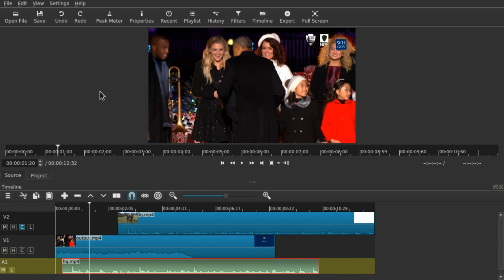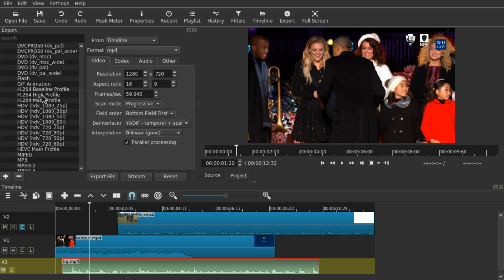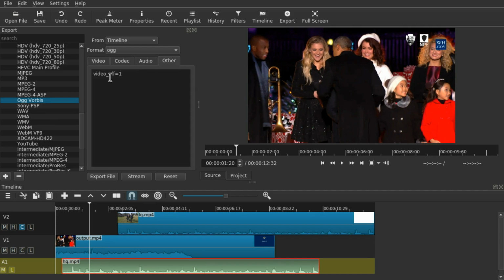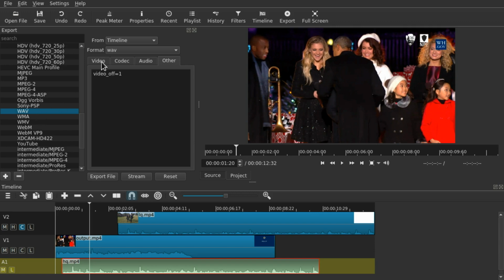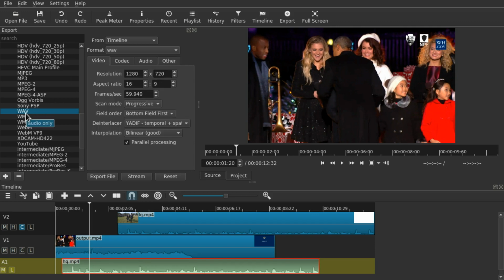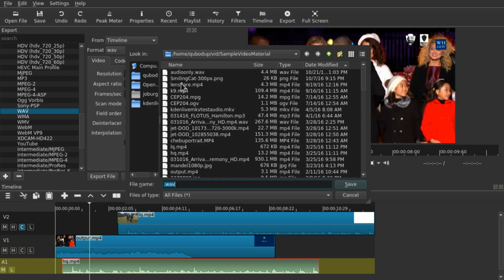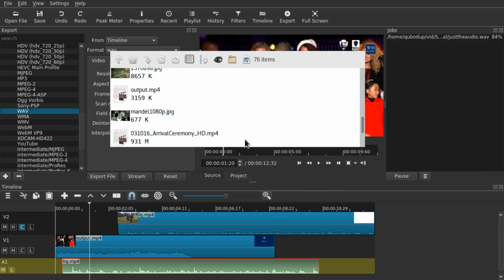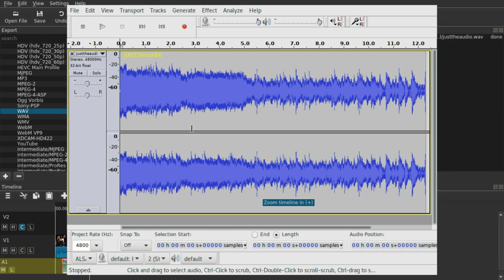Shotcut 🔴 Export Audio Tutorial